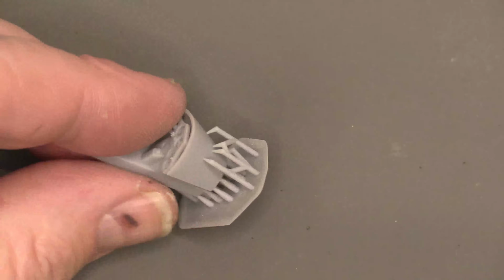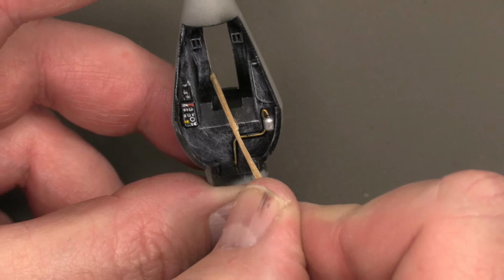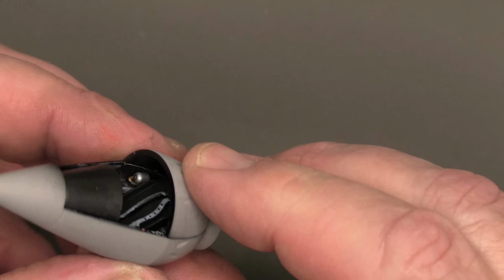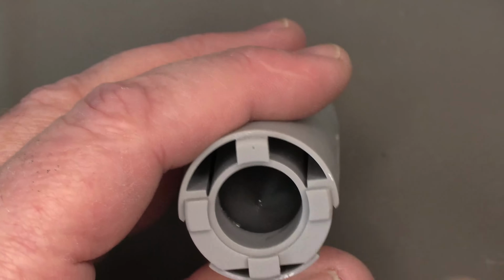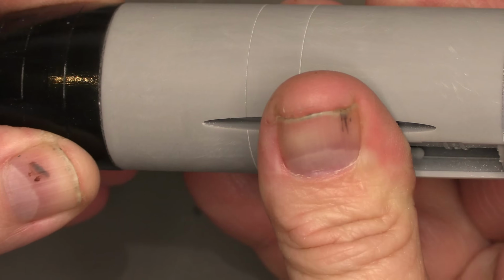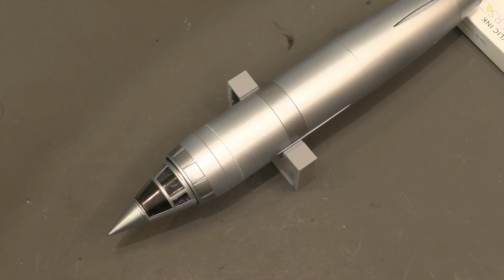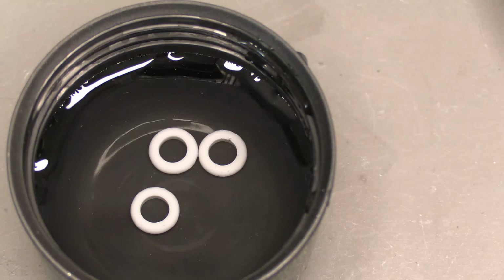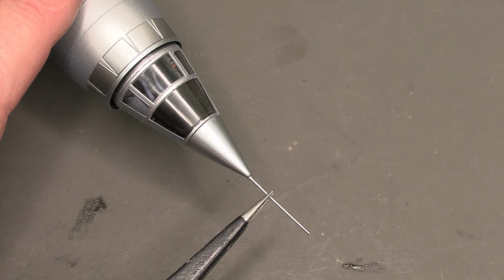BRAND NEW MILES M.52 FROM AEROCRAFT 1/48 - how to build it!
Today I'm building the brand new Miles M.52 supersonic aircraft in 1/48 scale from Aerocraft.